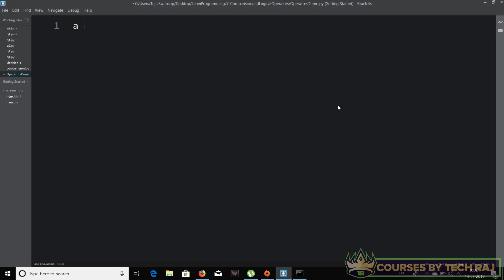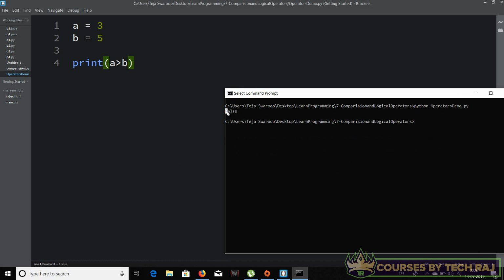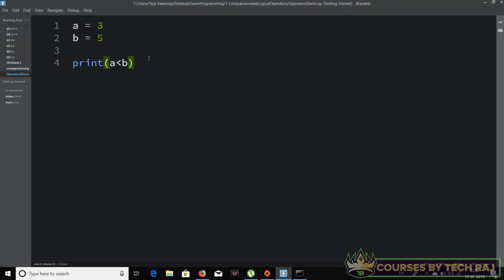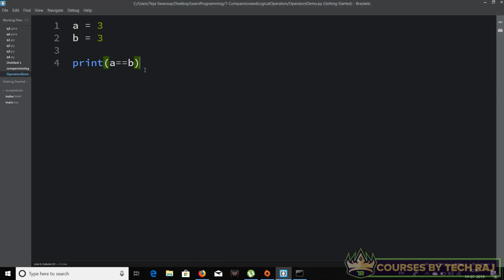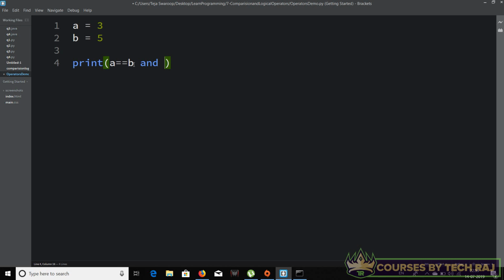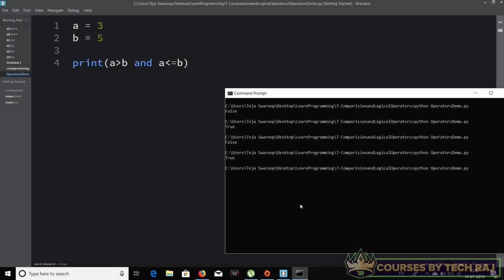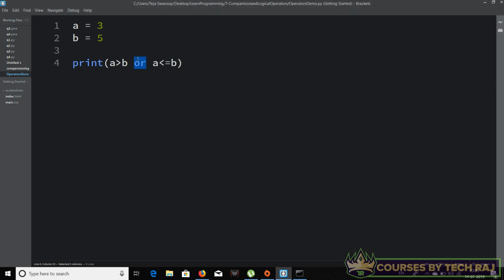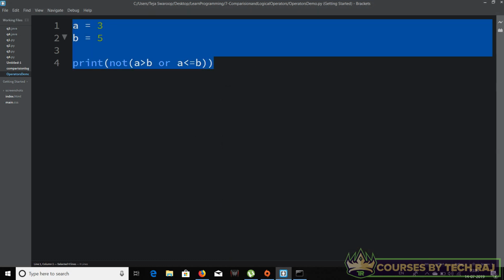PFB #22 - Logical and Comparison Operators in Python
In this video, we'll learn about logical and comparison operators in Python

Watch this course on my website for more written explanation, and extras